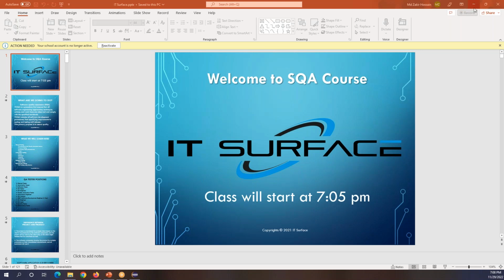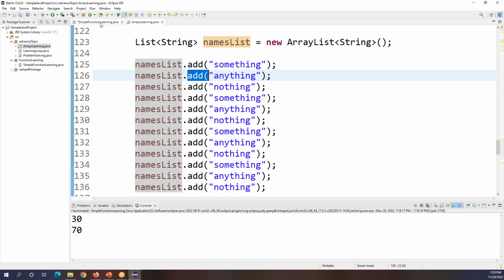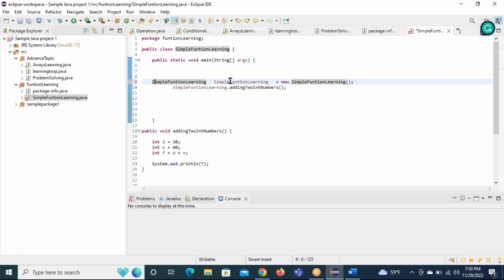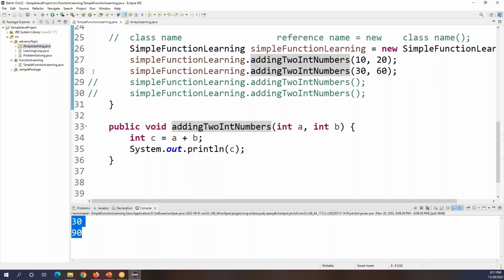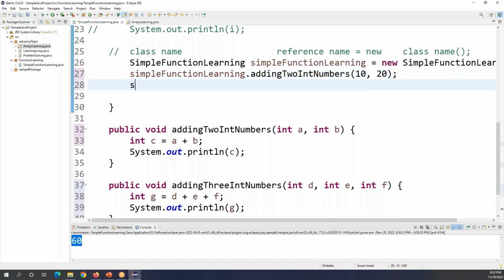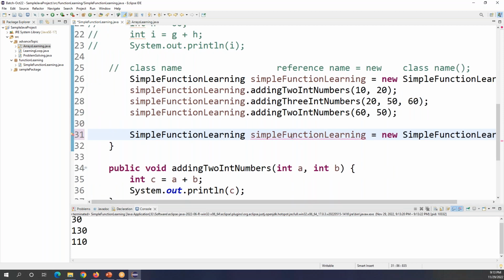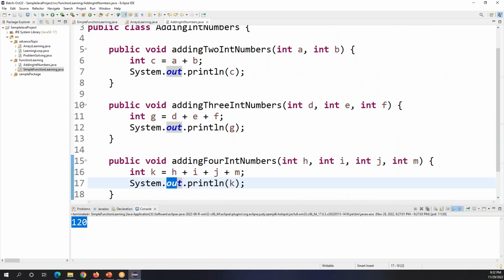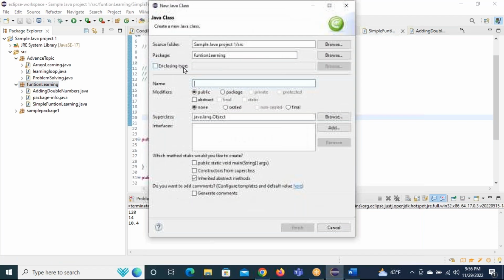Automation Testing - Session 16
The topic of the session: Function/Method Learning